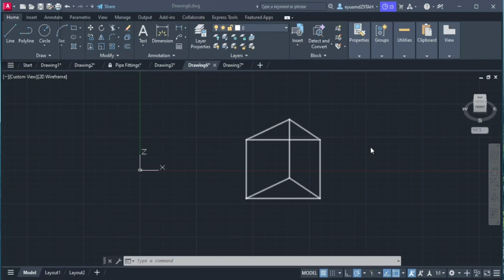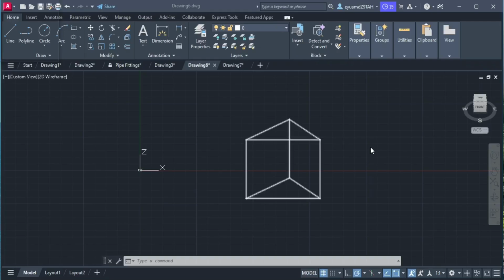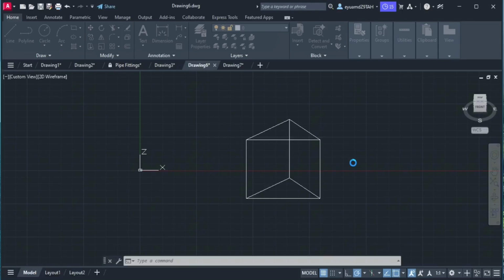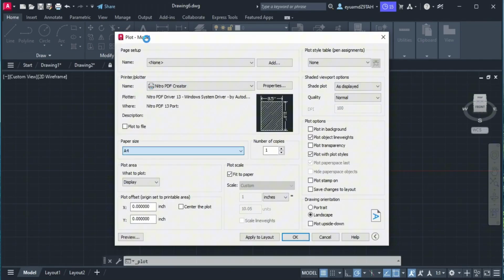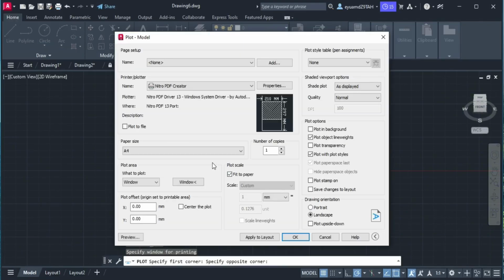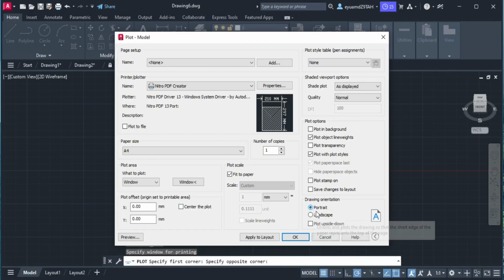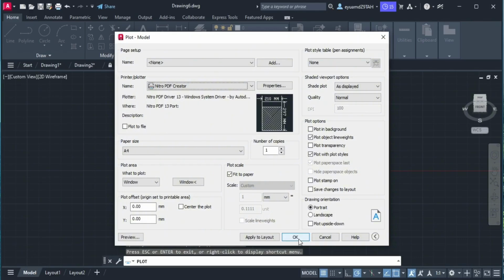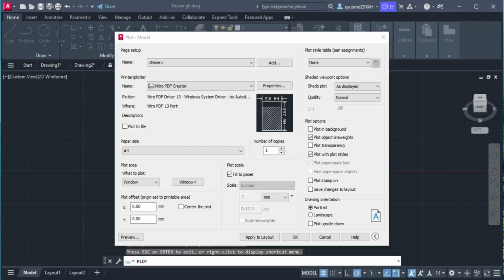AutoCAD: How to Print Drawings on A3 & A4 Size Paper (Layout Setup Tutorial)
AutoCAD tutorial, how to print drawings on A3 and A4 paper in AutoCAD, AutoCAD print A3 A4 guide, AutoCAD layout setup tutorial, easiest way to print AutoCAD drawings, AutoCAD page setup manager, AutoCAD plot scale A3, AutoCAD plot scale A4, AutoCAD paper size selection, AutoCAD layout tab vs model space, AutoCAD viewport scale fit paper, AutoCAD plot style settings, AutoCAD print to PDF A3, AutoCAD print to PDF A4, AutoCAD for beginners, AutoCAD sheet setup, AutoCAD multiple layouts, AutoCAD print preview adjust, AutoCAD margin settings, AutoCAD plotting tutorial 2026